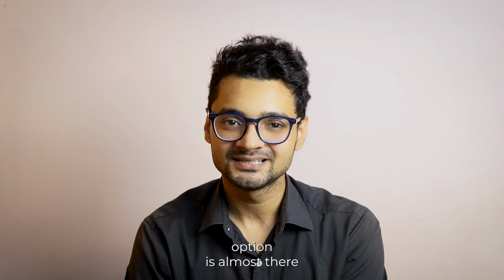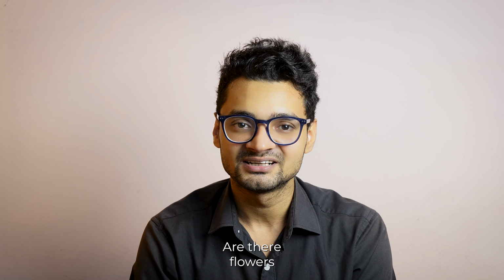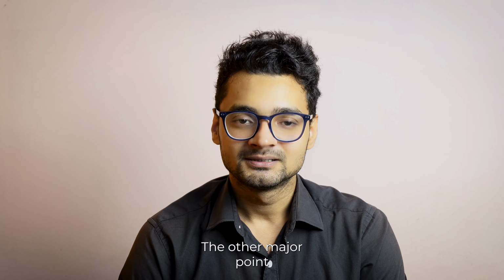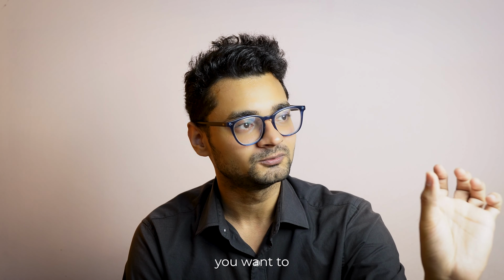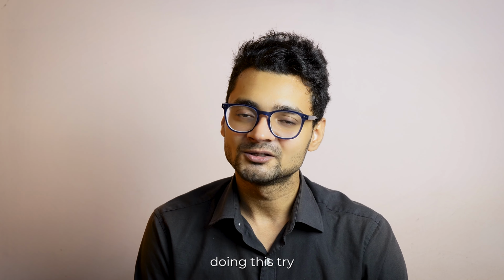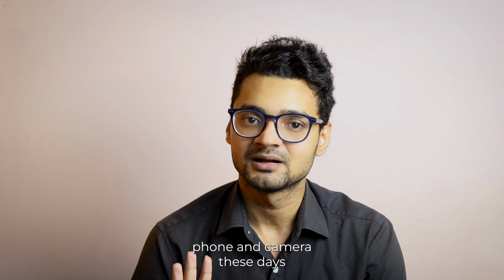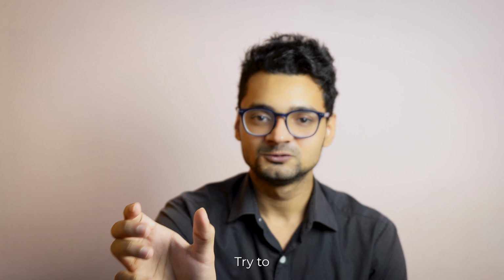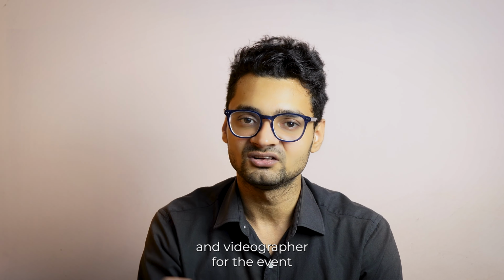Check this on hidden tips for indoor mobile photography| Corporate Event Coverage EP15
🎥 Corporate Event Coverage EP15 | How to Cover an Event with Your Phone

You don't always need an expensive camera to create professional event content.

With the right techniques, your smartphone can capture high quality photos and videos for conferences, exhibitions, product launches, networking events, team outings, and corporate gatherings.

In this episode, I share practical tips for covering an event using only your phone, including camera settings, framing, movement, lighting, audio, shot selection, and simple techniques that instantly improve the quality of your content.

Whether you're an event manager, marketer, business owner, content creator, or photographer, these tips will help you produce content that's ready for LinkedIn, Instagram, YouTube, websites, and internal communications.

📸 CORPORATE EVENT PHOTOGRAPHY & VIDEOGRAPHY IN BENGALURU

Need professional coverage for your conference, exhibition, leadership summit, product launch, awards night, networking event, team outing, or corporate event?

✅ Corporate Event Photography

✅ Corporate Event Videography

✅ Conference Coverage

✅ Exhibition & Expo Coverage

✅ Executive & Leadership Videos

✅ Event Highlight Reels

✅ Fast Delivery

🎬 EVENT VIDEO EDITING

Already filmed your event on your phone or camera?

Whether you have footage from a smartphone, DSLR, mirrorless camera, or multiple cameras, I can edit it into polished highlight videos, reels, interviews, and social media content.

00:00 Can You Shoot an Event with Just a Phone?
00:26 Clean Your Lens First
00:49 Use Natural Light Like a Pro
01:39 Lock Exposure & White Balance
02:33 Don't Use Digital Zoom
03:09 Stabilize Your Phone for Smooth Video
03:45 Vertical or Horizontal?
04:21 Capture More Than Just the Stage
04:43 Shoot for Editing (RAW & Log)
05:12 Know Your Gear Before the Event
05:37 Event Video Editing Service
05:54 Hire Me for Your Event